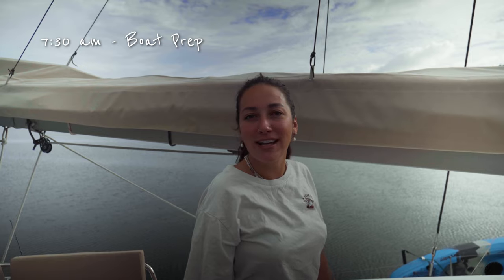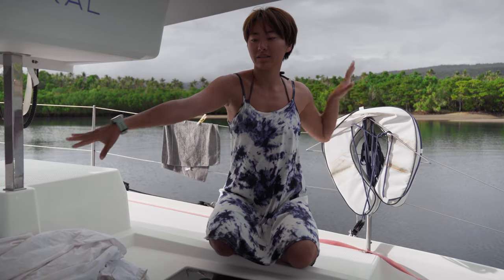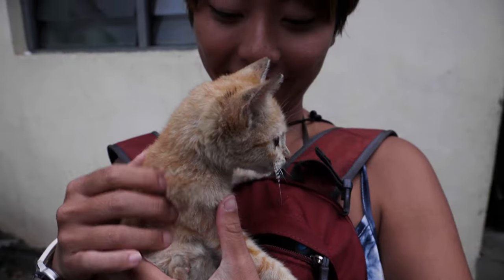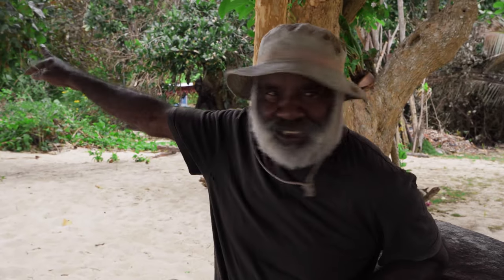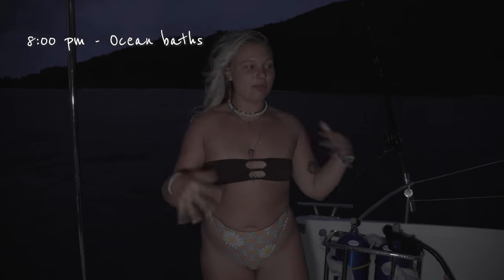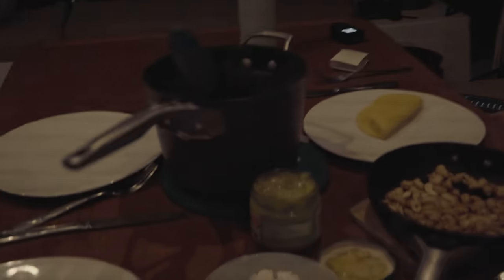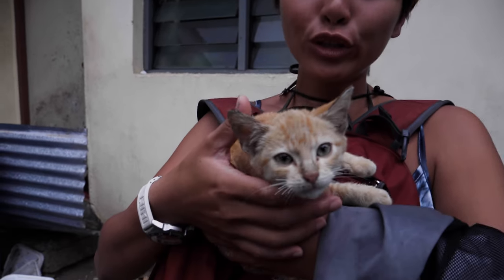The Truth About Boat Life - 24 Hrs RAW & Unfiltered | S7:E3 | Sailing Ripple Effect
So, you want to know the truth about boat life? Today we are going to bring you along for a raw and unfiltered day in our life living on a sailboat in the remote Pacific. We will show you the madness and wonders of our boat routines, and the good, bad, and ugly ways of this lifestyle. We will show you how we utilize modern technology, and century-old sailing techniques to navigate the breathtaking, yet unforgiving Pacific Ocean. Stick around as we explore some of the remote Islands of Vanuatu, and run into some serious boat trouble in shallow waters.
Our mission is simple: Sail the world while giving back to the remote communities we visit along the way. Every 2-3 months we bring a new crew of novice sailors on board. People who want to explore the other side of their comfort zone. Well, we take them under our wing, teach them how to sail, and explore some of the less explored parts of the planet together. We really just ask one thing of them: help us leave the most significant impact possible along the journey. Amongst the many islands and communities we have visited, we have met some of the most positive, kind, welcoming, and innocent people imaginable. These people are often so generous and special, however, they often times lack basic necessities - proper clothing, health care, medicine, etc. We want to have the most profound impact possible. But to do that we need your help.